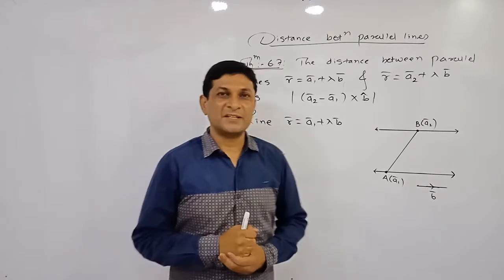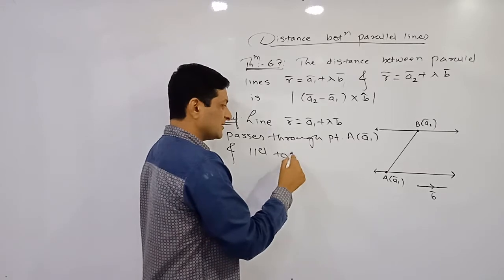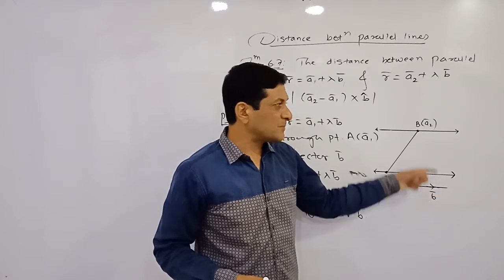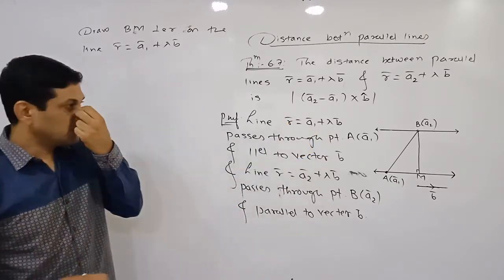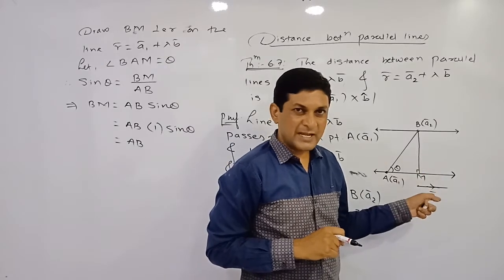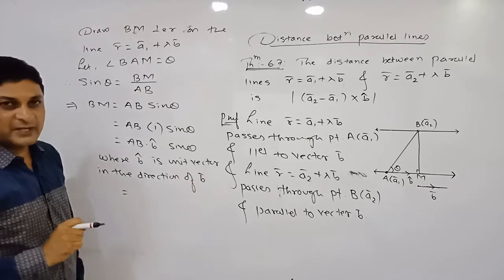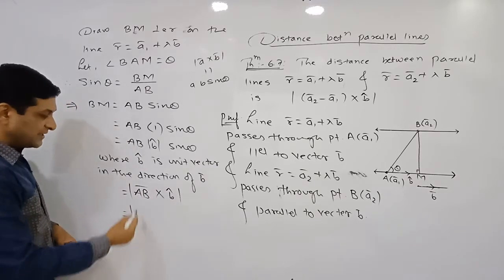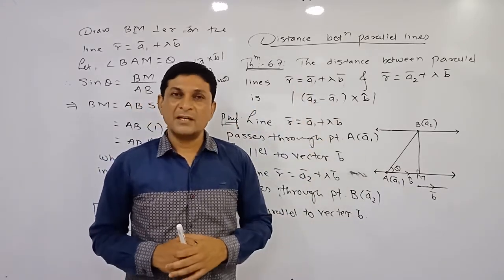Line & Plane | Distance Between Parallel Lines | Class 12 Maths | Maharashtra Board | Samit Deshmukh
✔ In this video we will discuss on Distance between parallel lines